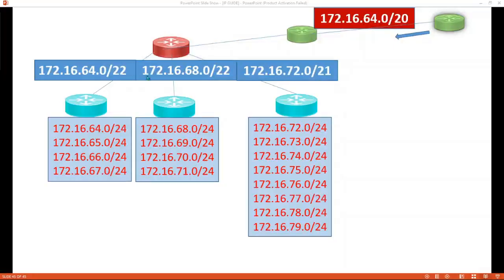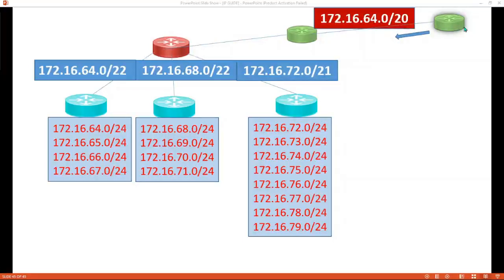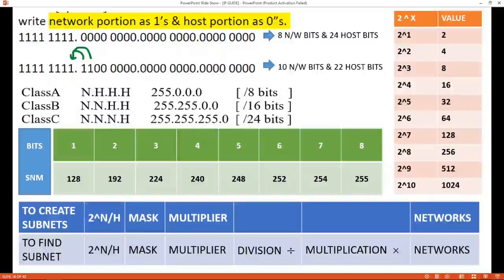ccna 200 301 029 all 5 types of ip calculations | subnets | ccna exam questions scope |rt sm3